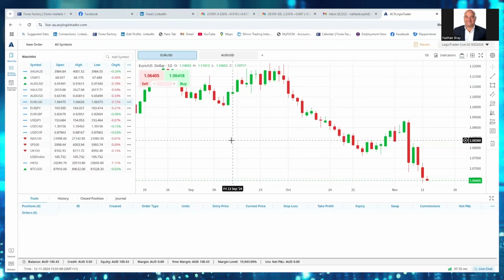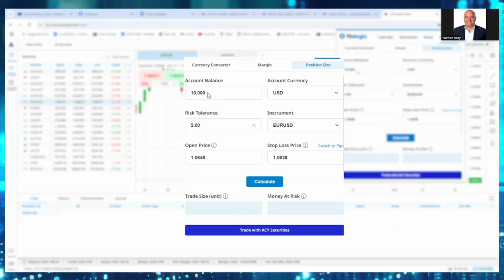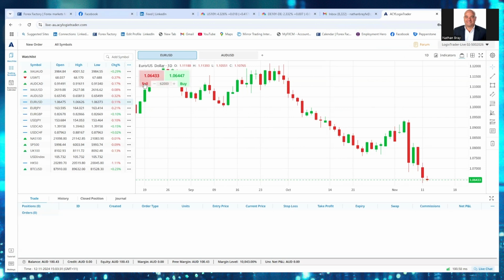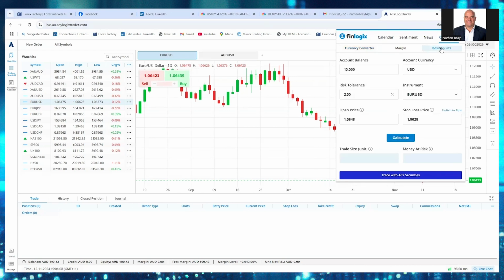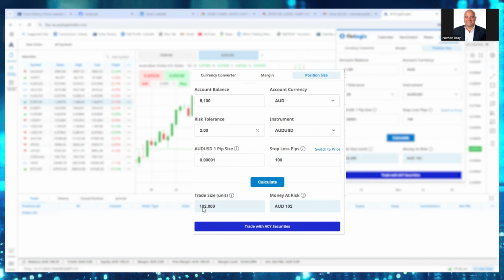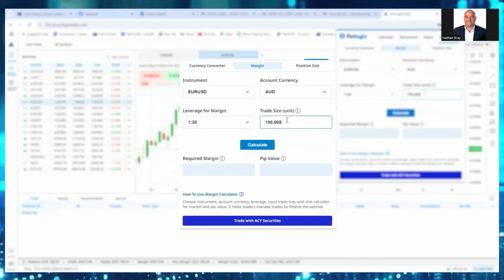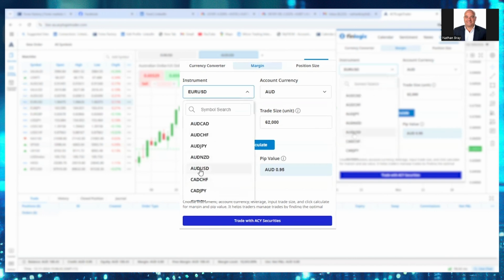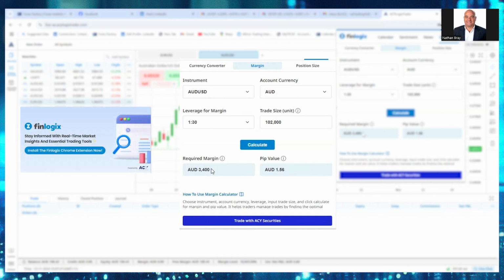Master FINLOGIX Margin Calculator for Better Trading Risk Management!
Mastering Trade Calculations: Effortless Position Sizing with Our New Trading Widget!

In this video, we explore an essential trading tool that makes calculating position sizes and managing risk a breeze for traders of all experience levels. With our newly developed extension—compatible with any browser—you can quickly adjust trade sizes for multiple instruments, such as EUR/USD and AUD/USD, right on your screen. Whether you’re trading Forex, CFDs, or any volatile asset, this tool ensures that you’re always in control of your risk and margin.

In today’s volatile market, with the U.S. dollar surging, this calculator tool helps you effectively manage risk across different trades, even as currency pairs move fast. We’ll demonstrate how easy it is to adjust your position size based on your trading plan, ensure consistent risk across trades, and instantly view margin requirements, saving you valuable time.

Key Highlights:

•Quick Position Size Calculation: Simplify risk management by setting trade sizes that match your risk tolerance.
•Seamless Multi-Asset Management: Calculate positions across multiple instruments with ease.
•Real-Time Margin Calculation: Know exactly what margin is required for each trade before placing it.
•Trade with Precision: React instantly to market movements with pop-up calculations on the screen.

This trading widget is particularly helpful if you’re diversifying trades, such as taking long USD positions across different pairs. We’ll also show you how to quickly tweak your trade size to fit your balance, margin, and leverage—especially important for traders operating under specific regulatory conditions, like Australia.

Stay in control of your trades, save time, and focus on market moves with this powerful extension.

Phone:
Australia